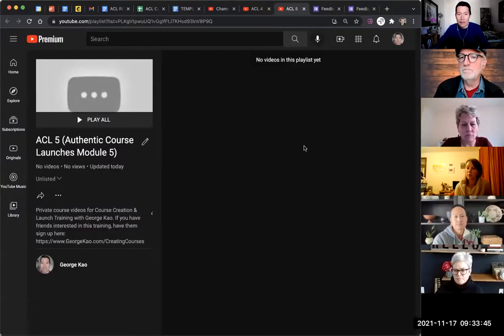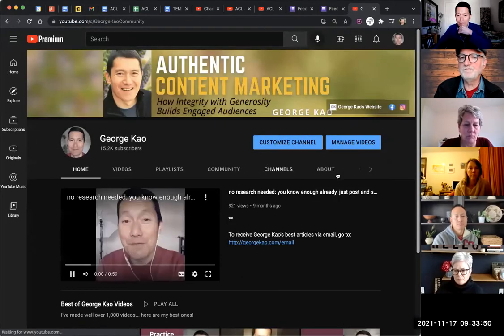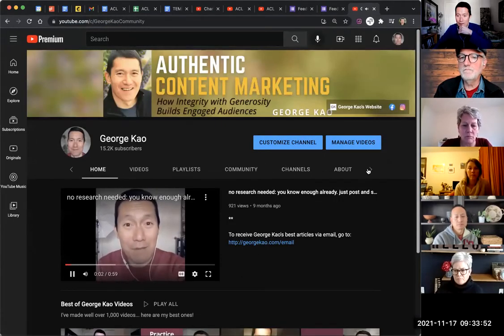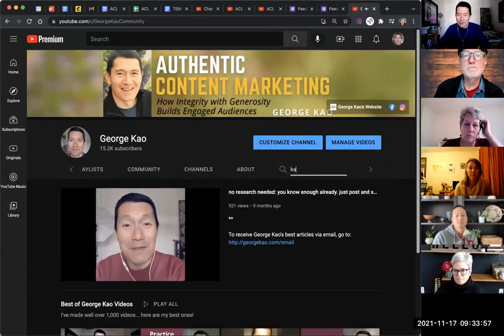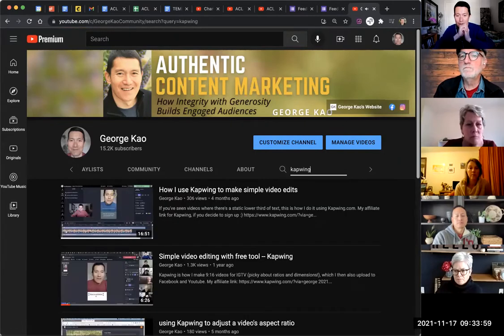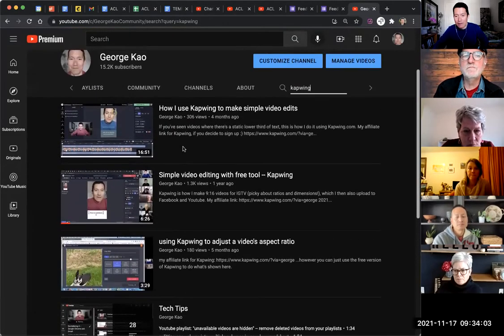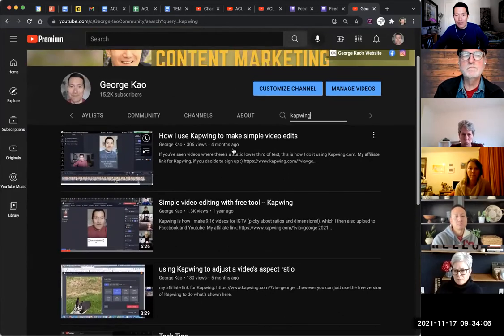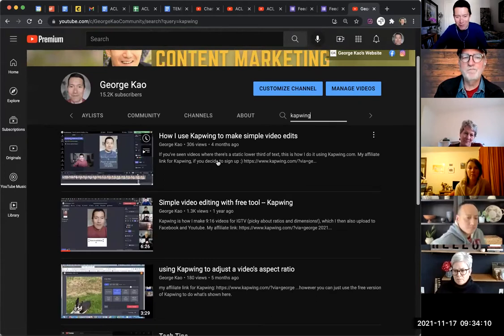How I record video segments for my Courses using Zoom's recording (pause and stop) feature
ACL Part5